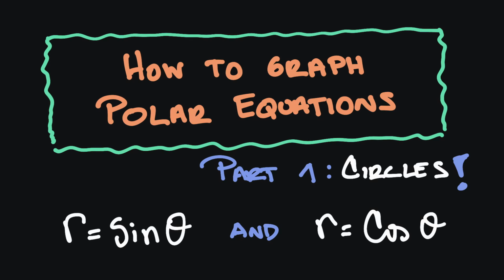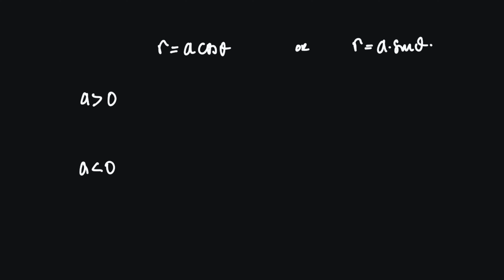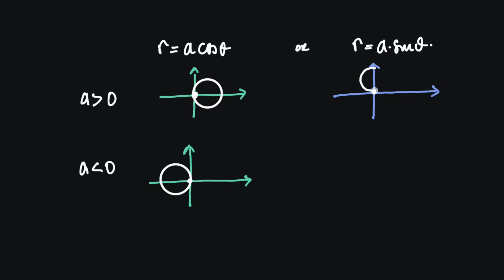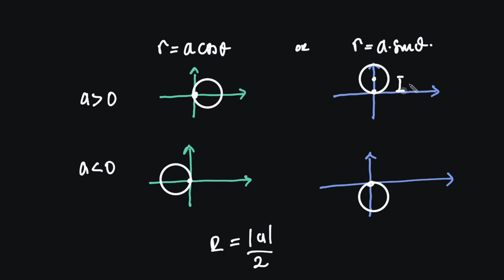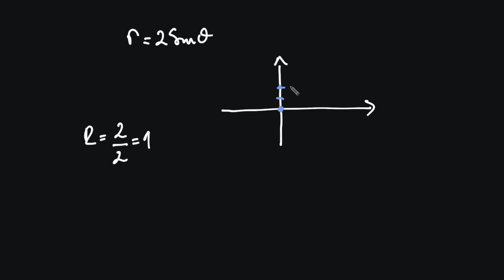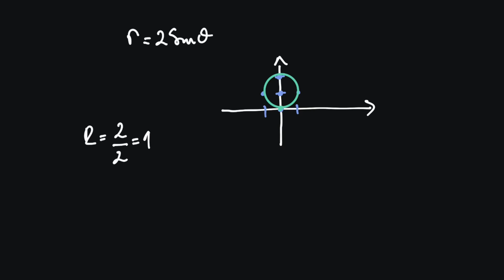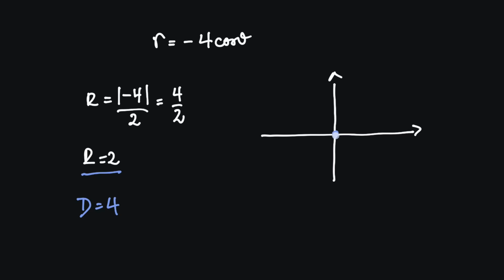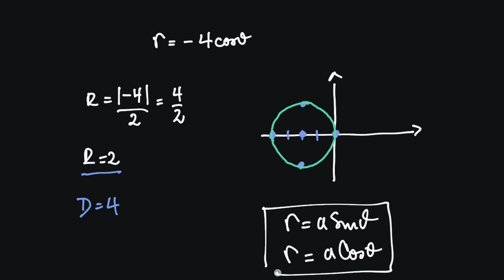Polar Graphs: Circles from the equations r=asinΘ and r=acosΘ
In this video, you will learn how to graph simple polar equations with the forms r=asinΘ and r=acosΘ. It is one of three videos on this topic.